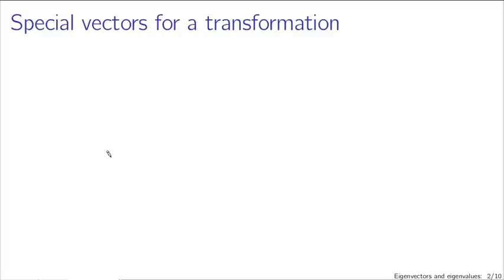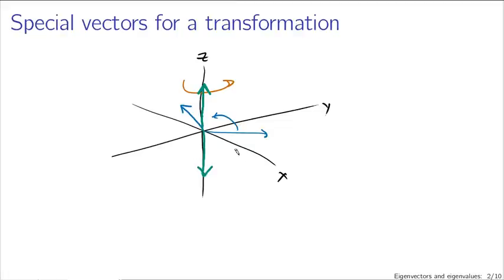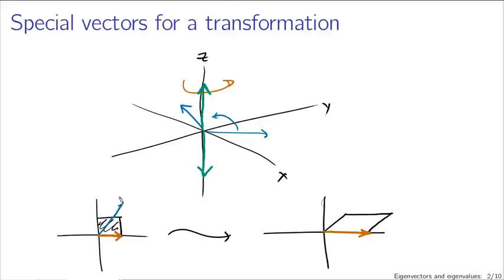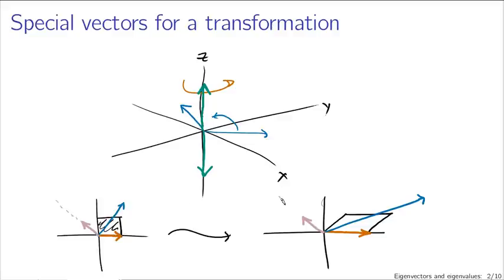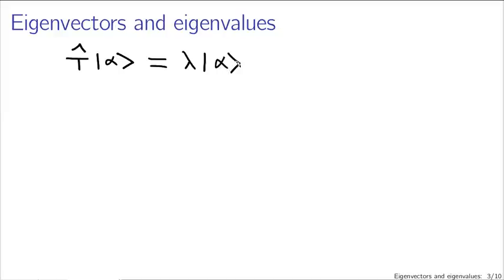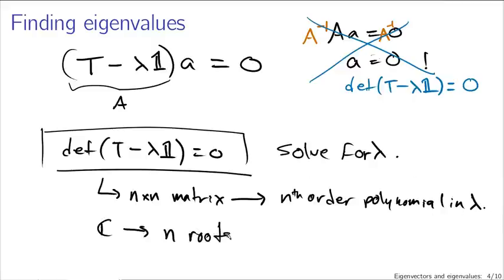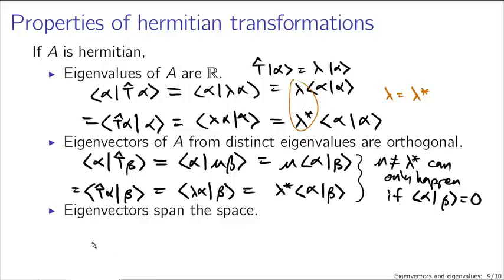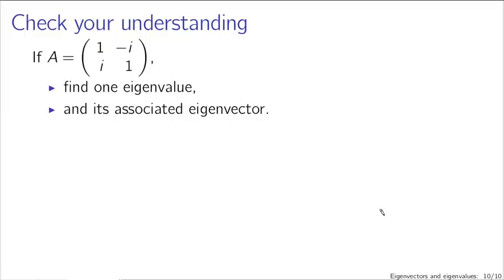Eigenvectors and eigenvalues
A description of eigenvalues and eigenvectors, what they mean, how to find eigenvalues, how to find eigenvectors, diagonalization, and hermitian transformations.

Note: there is an error in the discussion for slide 7.  I say that the matrix S that diagonalizes A has the eigenvectors for rows, when it should be that S is the matrix with eigenvectors for columns.

(This lecture is part of a series for a course based on Griffiths' Introduction to Quantum Mechanics.